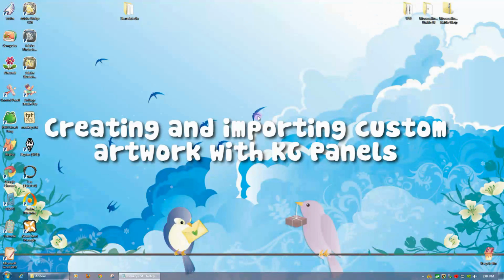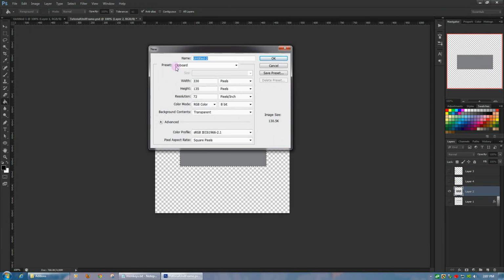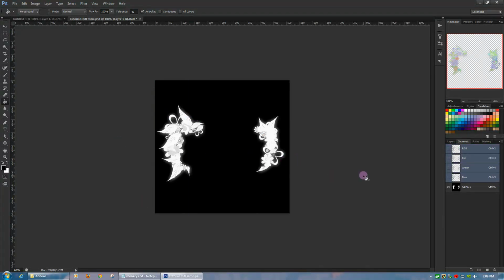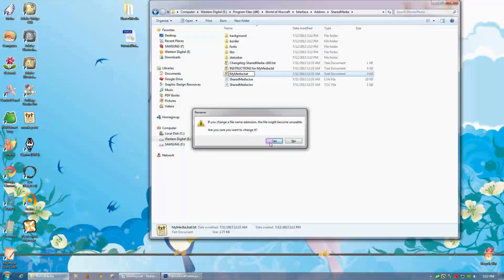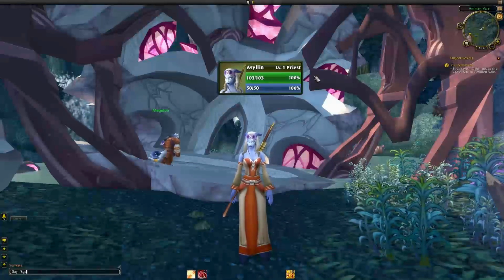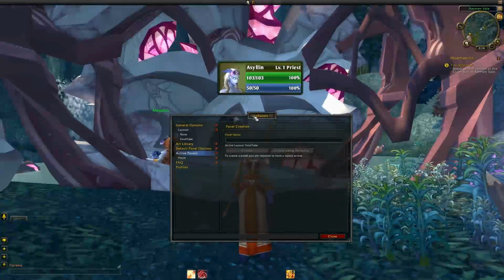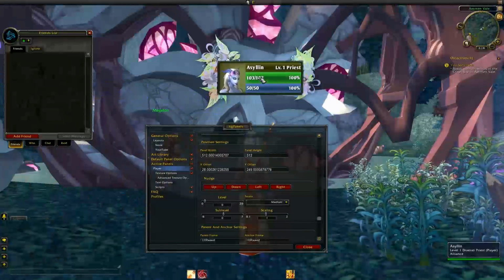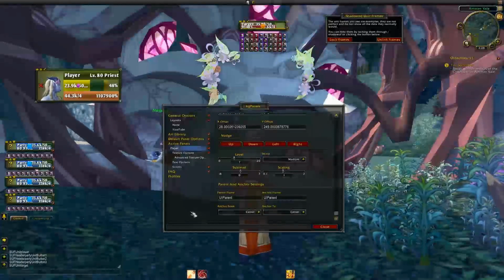Creating, Importing, and Using Custom Artwork with KG Panels in World of Warcraft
In this tutorial I will show you how to create art files for use in creating a custom User Interface for World of Warcraft.

For this tutorial you will need these WoW Addons:
KG Panels

Macro Script for Identifying WoW Frames:
/script DEFAULT_CHAT_FRAME:AddMessage( GetMouseFocus():GetName() );

**UPDATE FOR 6.0**

It has been brought to my attention that the way WoW handles custom art directories has changed with this current patch.  Last I checked, SharedMedia has not yet been updated to be compatible with the current version of WoW, and you can no longer run the mymedia.bat to import your custom art.

To fix the issue with green boxes (if your art previously worked), open the KgPanels config menu and change the listed directory for each piece of custom artwork.

Old Library Structure:
\\Interface\\AddOns\\textures\\custom_art.tga

New Library Structure:
Interface/AddOns/textures/custom_art.tga

Also, please note I am not currently playing WoW.  I can occasionally check things on a friend's install, but with the patch madness, I doubt I will be able to answer all the questions that come my way.